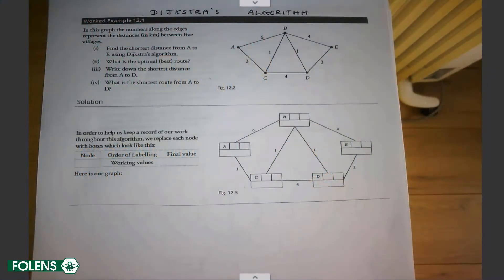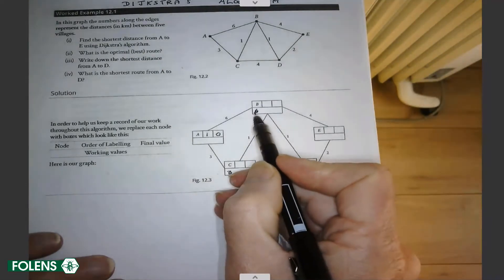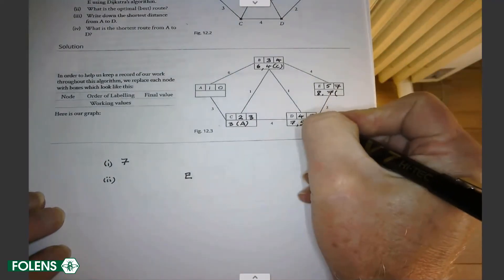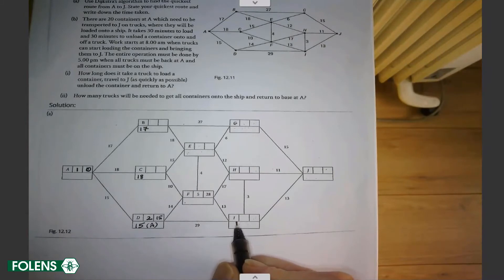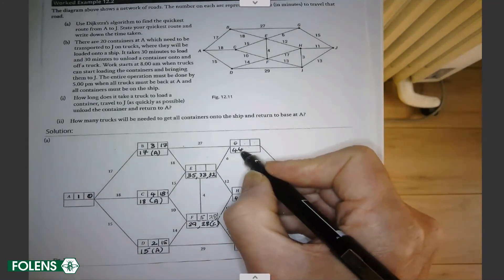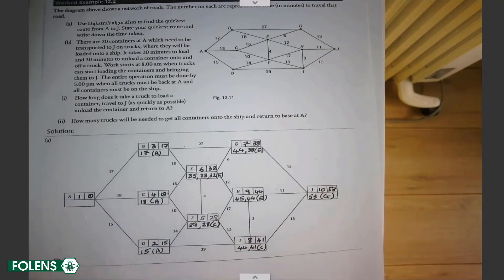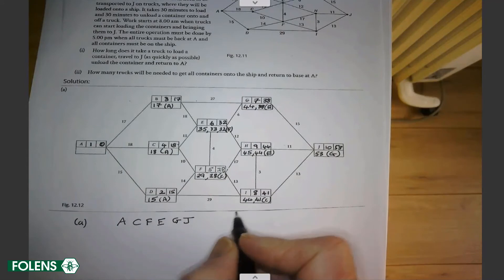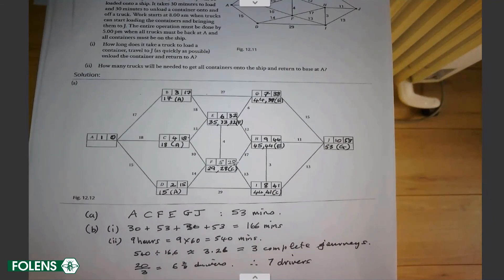Oliver Murphy - Applied Maths: Dijkstra's Algorithm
Author of Fundamental Applied Maths, Oliver Murphy talks through Dijkstra's Algorithm.